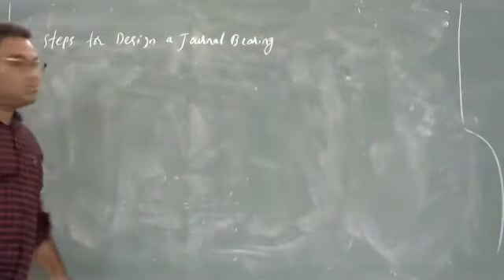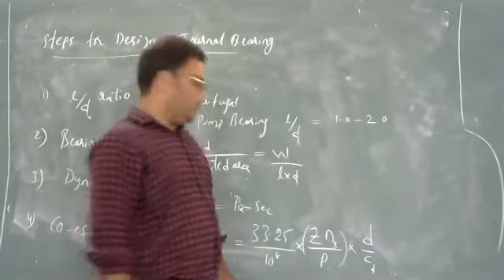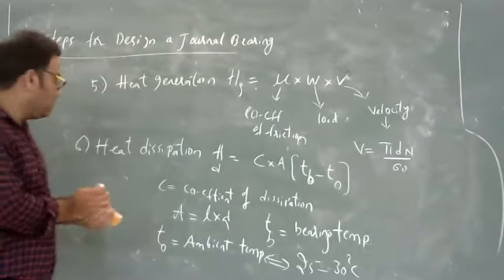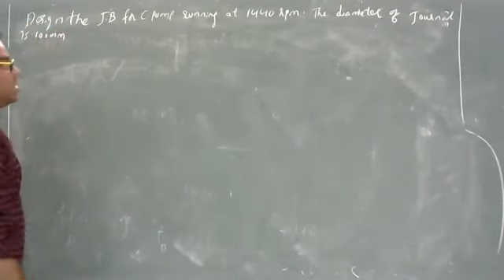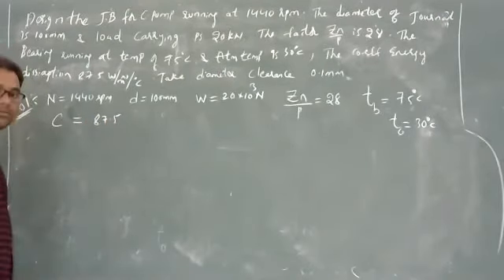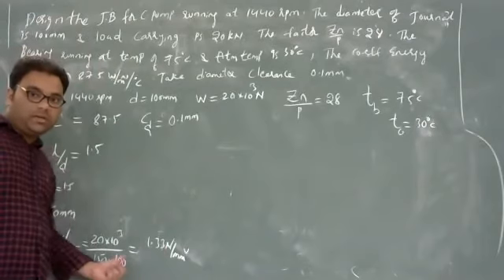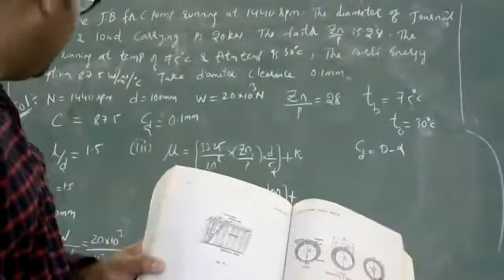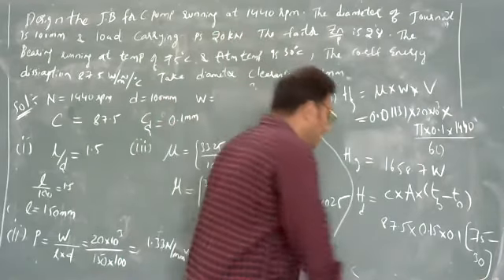design of journal bearing and problem